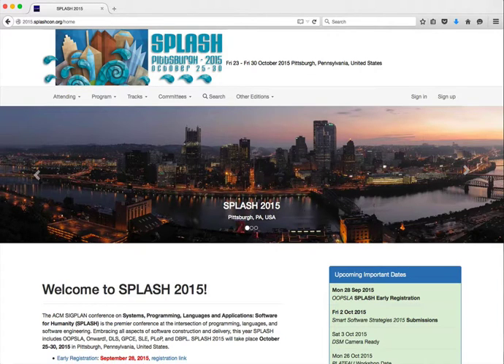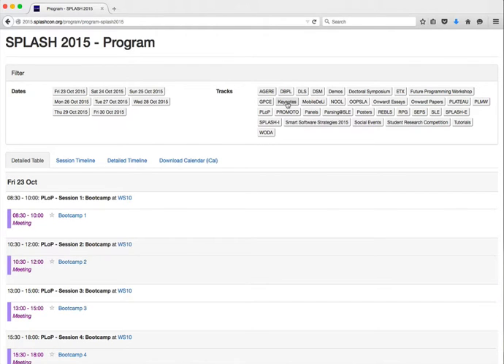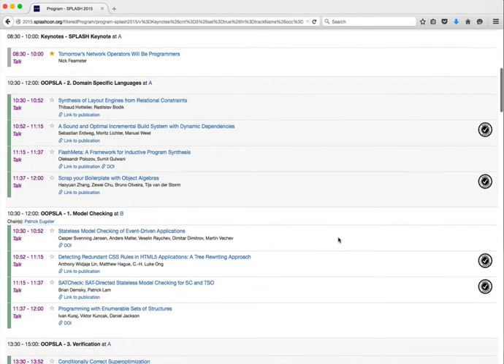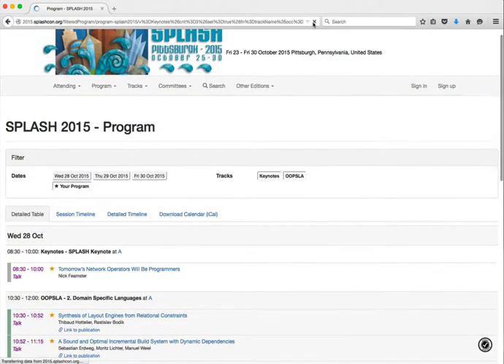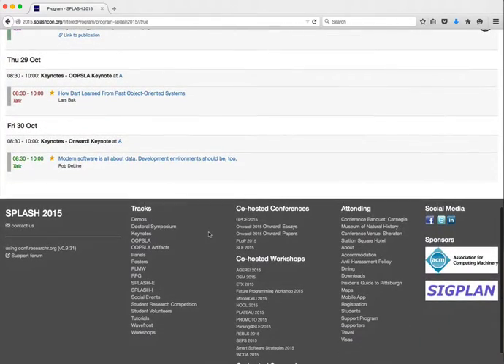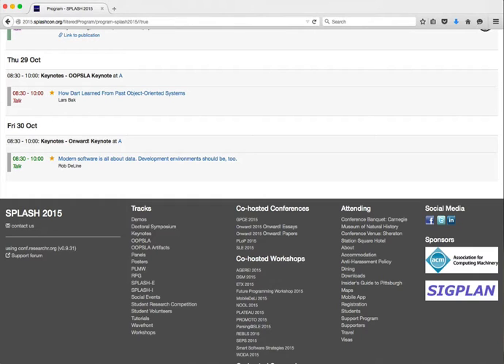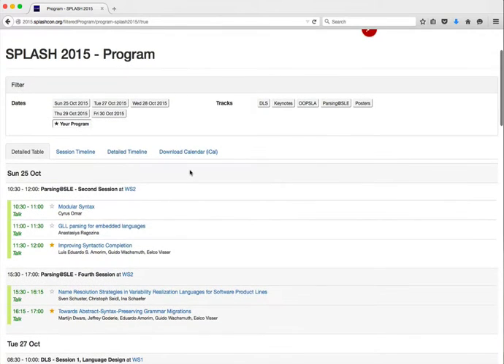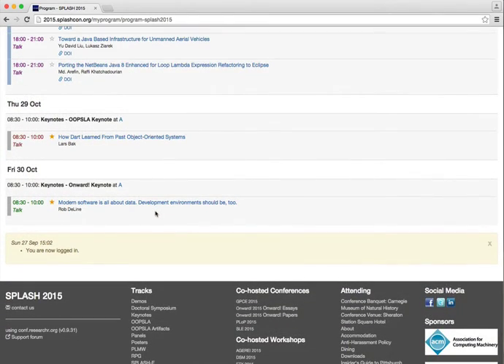researchr personal schedules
A demonstration of personal conference schedules in the conference application